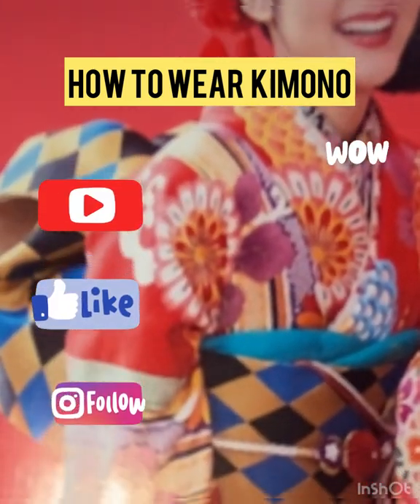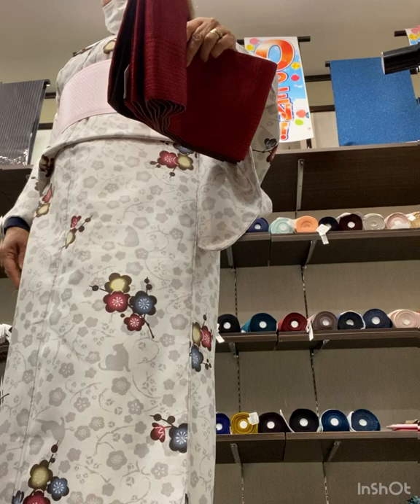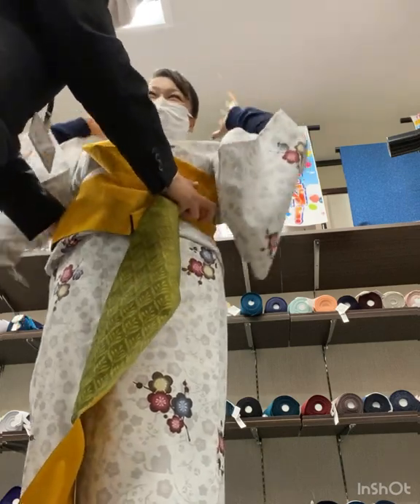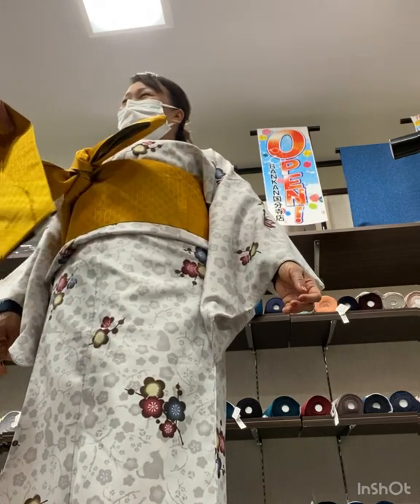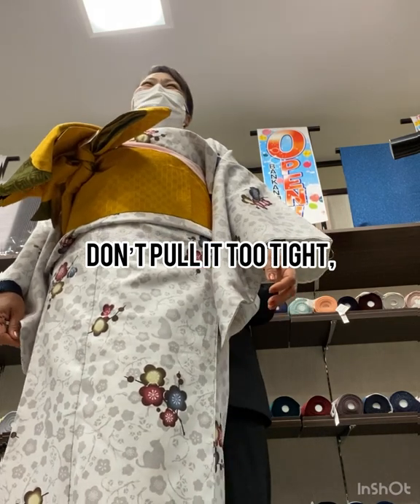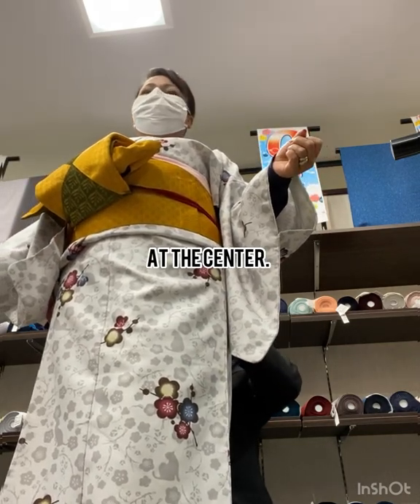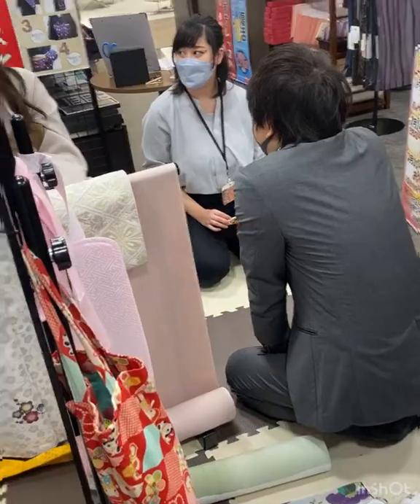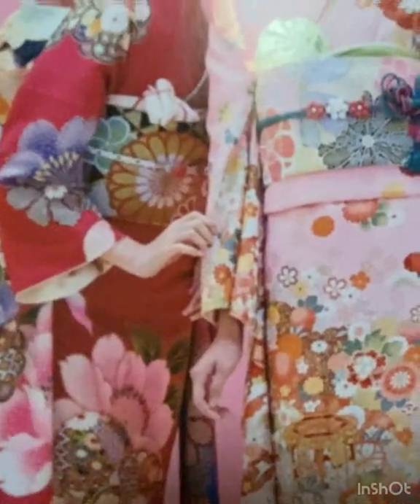HOW TO WEAR JAPANESE KIMONO 👘 with professional and expert staff.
How to wear KIMONO may take a lot of time to practice in order to make it perfect. Kimono is traditional Japanese form of clothing worn by both men and women. It is very common sight to see Japanese and foreign people alike strolling through historic neighborhoods in Kyoto, Tokyo and other parts of Japan even wearing rental kimono in an endless variety of styles and colors.